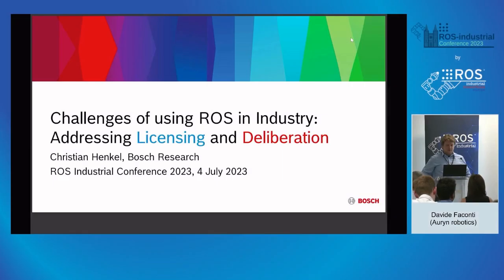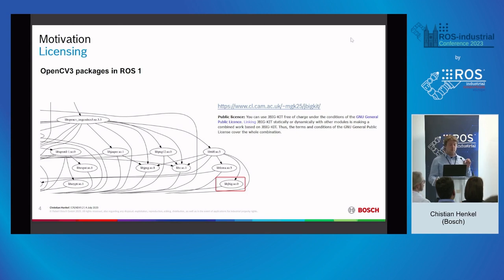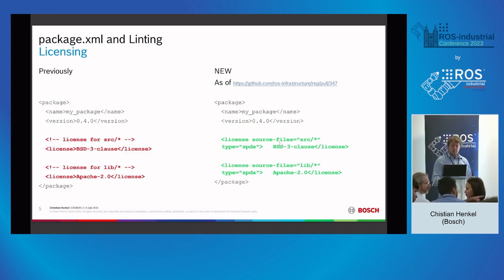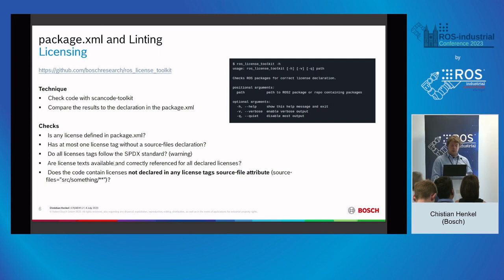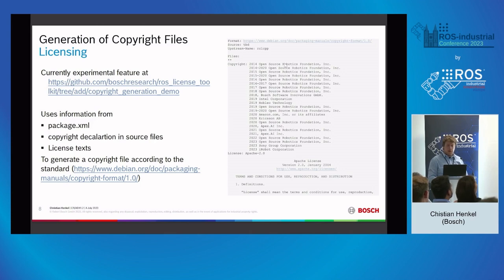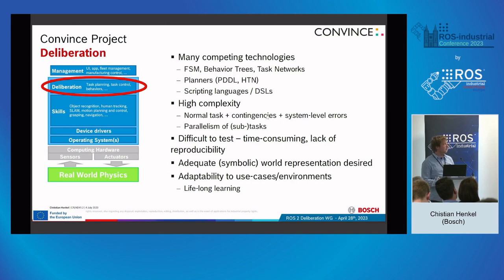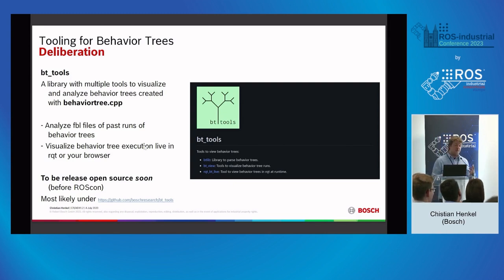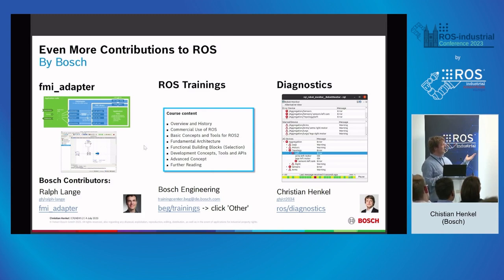Challenges of using ROS in Industry: Addressing Licensing and deliberation - Christian Henkel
Topic: Challenges of using ROS in the Industry
Speaker: Christian Henkel, Bosch Research

ROS Industrial Conference 2023 Europe (RIC EU 2023)